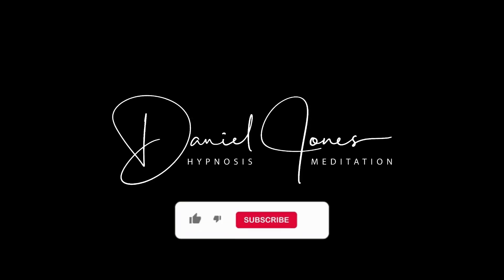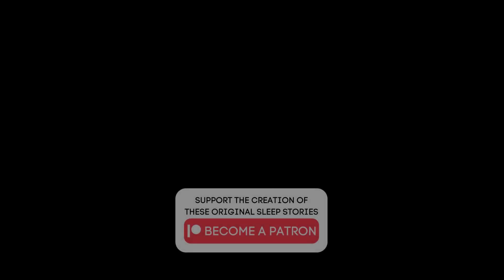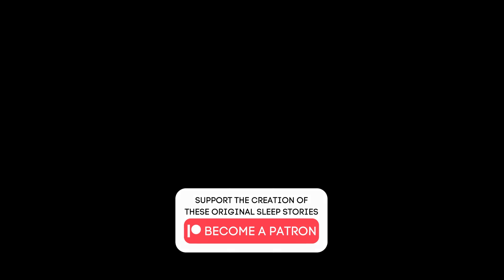👑 THE ROYAL ADVENTURE 😴 Slumberland Bedtime Story for Grown Ups 💤 By Dan Jones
This guided sleep meditation healing deep sleep hypnosis bedtime story for adults is about a king and queen going on an adventure.

This Slumberland sleep story for grown ups was due to release next Friday (it is a remaster of my 2018 sleep story of the same name), but following yesterdays sad news about the passing of the Queen, I decided to swap it around with the Reverie by the Lake bedtime story which was going to release this week, as a positive royalty themed story in memory of the Queen.

All of my healing hypnotic sleep stories for grownups use therapeutic storytelling to help you fall asleep while reducing stress, worry and anxiety. If you want to learn about what makes my sleep stories therapeutic and what I am doing you can find out in this video

If you would like to support the continuing creation of regular bedtime stories for grown ups & other similar content, you can subscribe to my Slumberland Patreon page here, where you also get at least one Patreon-exclusive original bedtime story for grownups per month, get access to all my bedtime stories as audio files, ad-free, which can be listened to offline and in other podcast apps

Find Dan Jones Hypnosis Guided Sleep Meditations on Spotify, iTunes, Amazon Music and Google Play (you can find my meditations on many other services as well)
Dan Jones eCourses (Hypnotherapy, Autism, Parenting, Meditation, Therapeutic Storytelling, Mental Health)